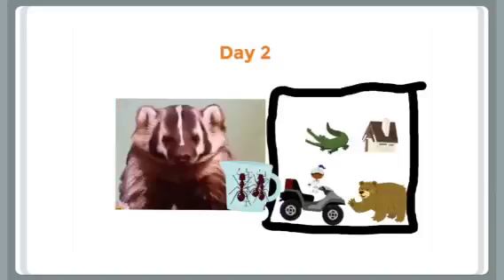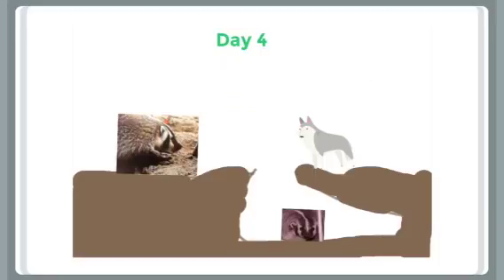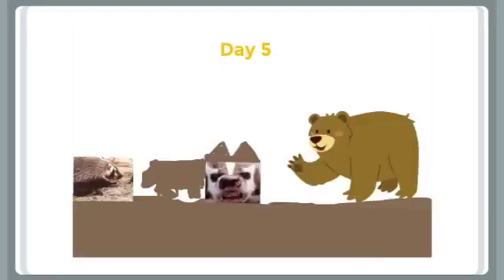Diary of Badger by: Luke and Dylan (Zobel)